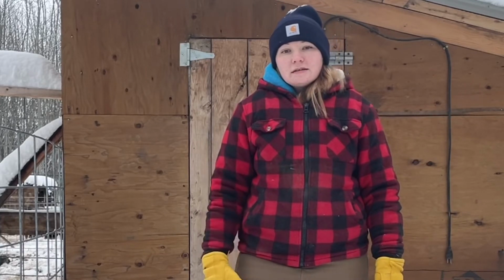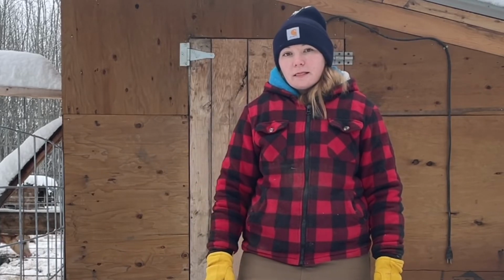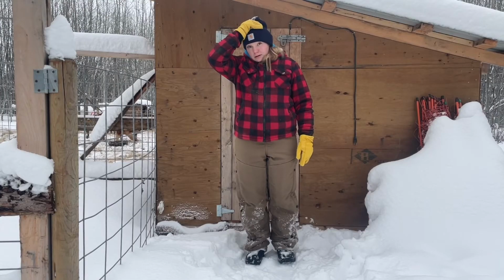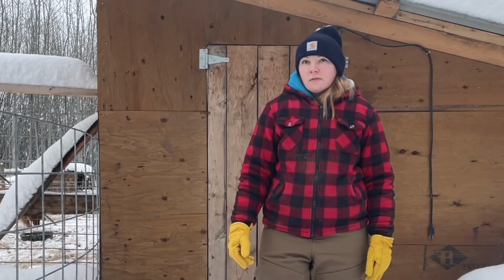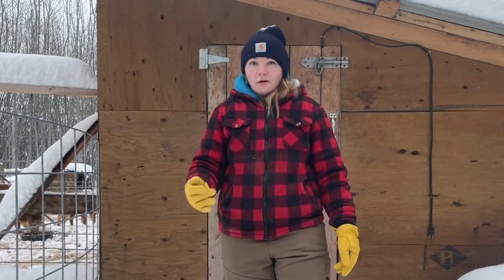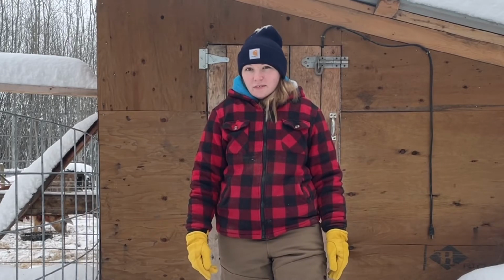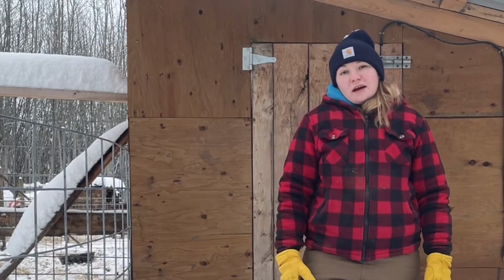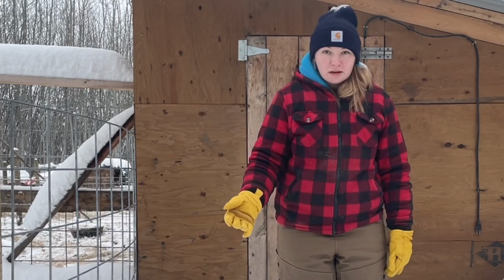You charge HOW MUCH for a weaner pig?!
So what are the hidden costs of raising weaner pigs? They’re not really a secret, but maybe just forgotten.

Please keep in mind that our costs, labour and time may not look the same as yours. And that’s ok; as long as you know yours and are aware of it when pricing.